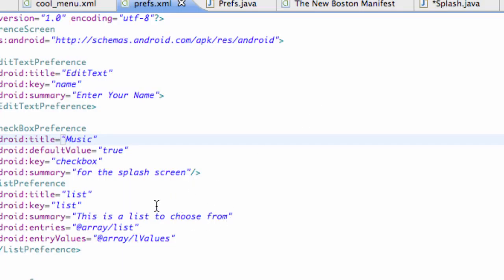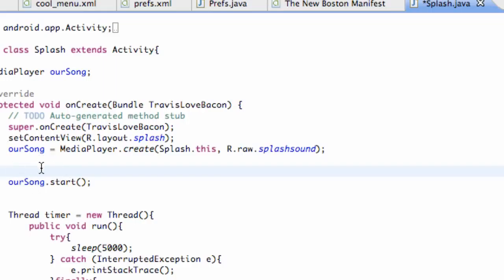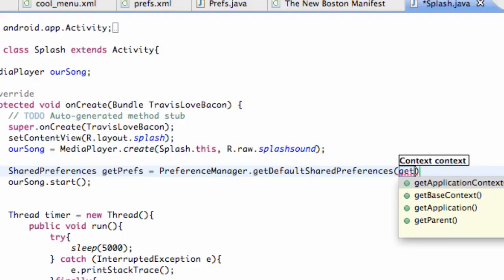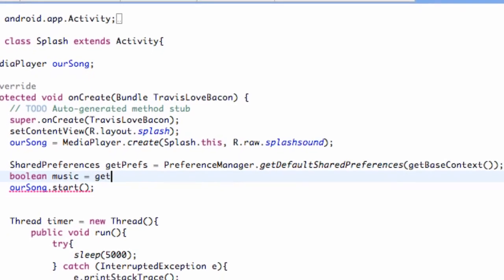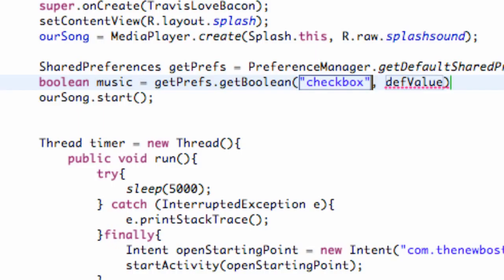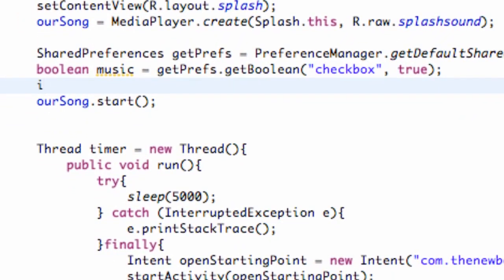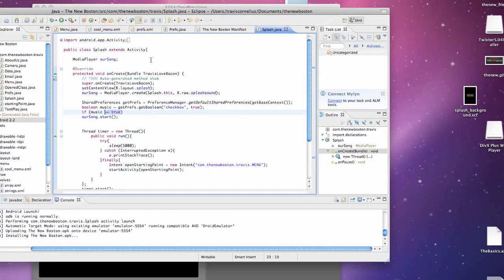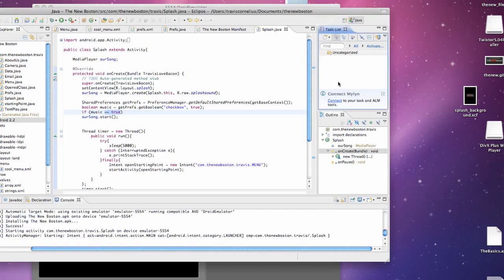Android Application Development Tutorial 57 Accessing Preferences from an Activity